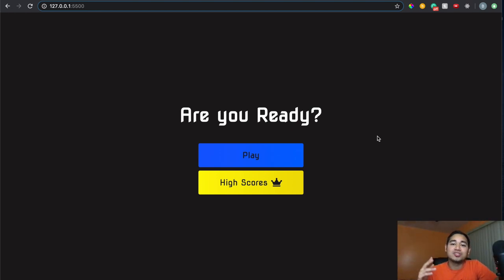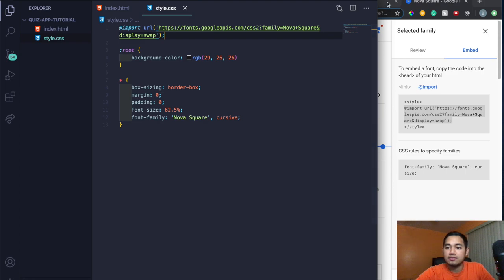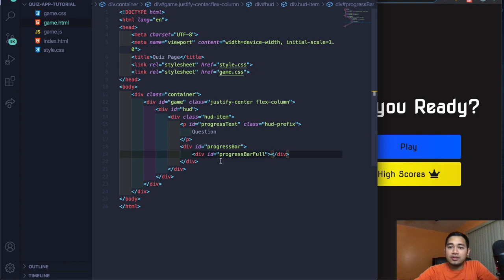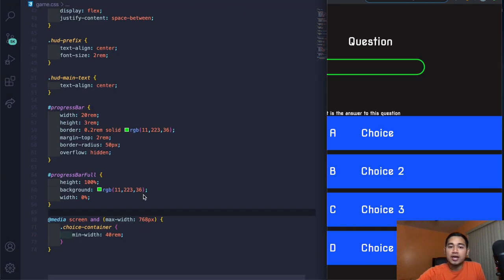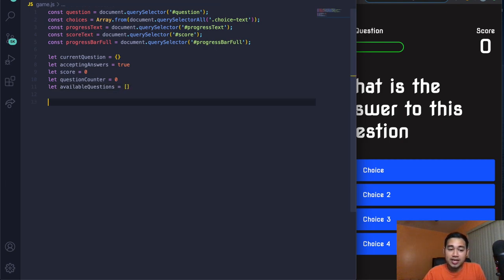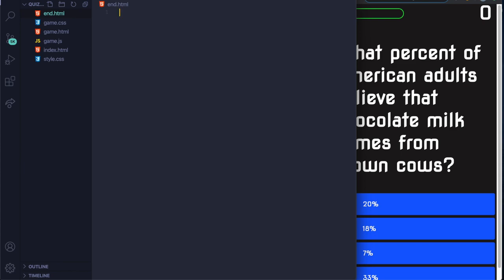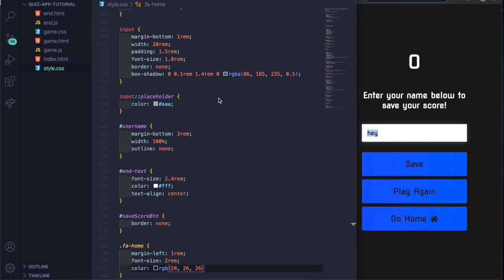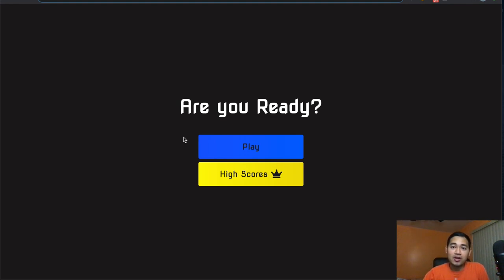How to Make a Quiz App using HTML CSS Javascript - Vanilla Javascript Project for Beginners Tutorial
Learn how to make a quiz app using HTML, CSS, and Javascript Tutorial. We will only use vanilla Javascript to create this project and it is for complete beginners.